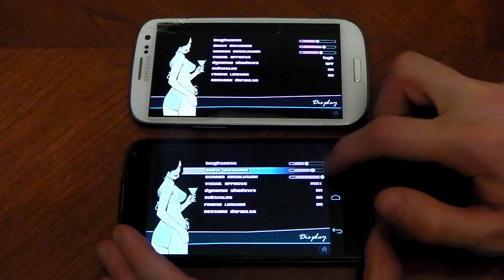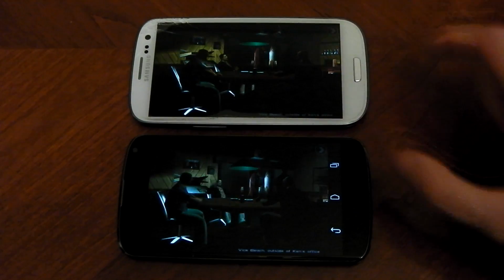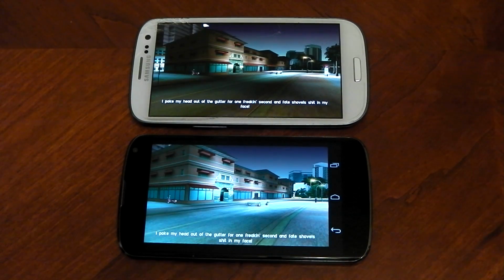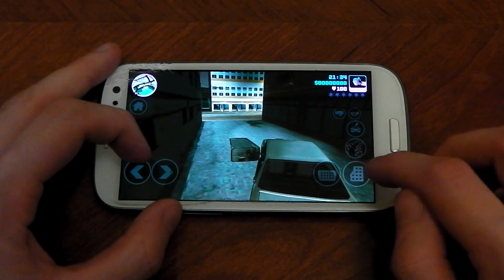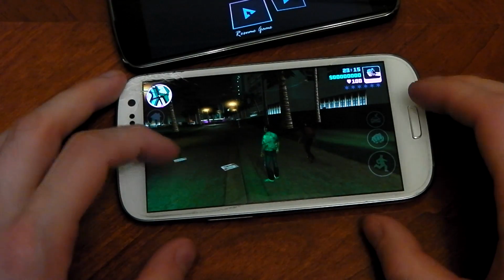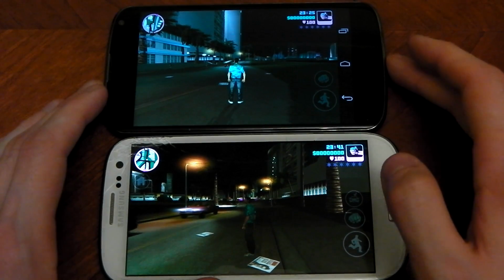Galaxy S3 vs Nexus 4 - GTA Vice City - Performance - HD